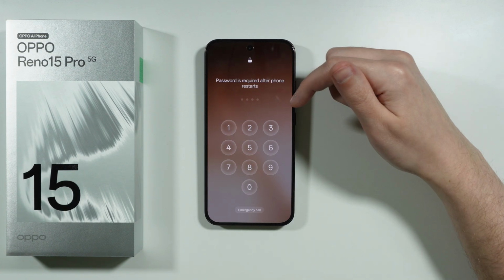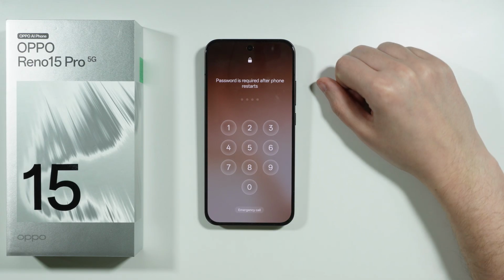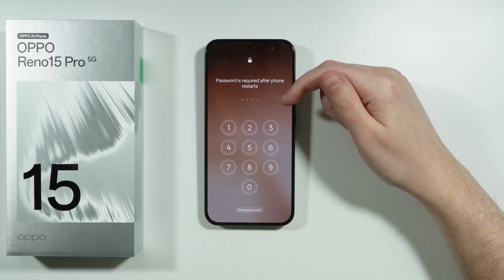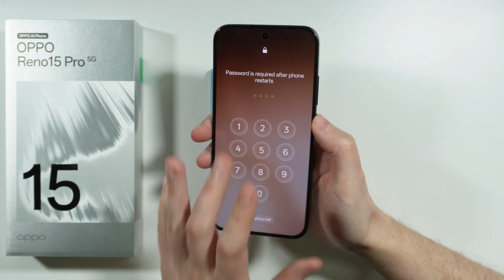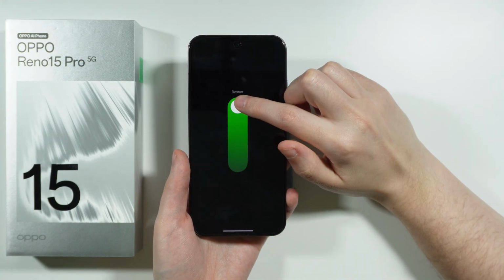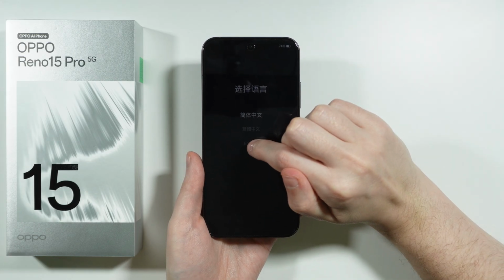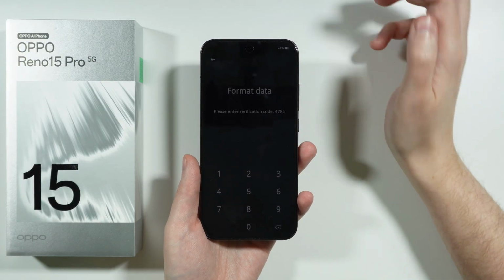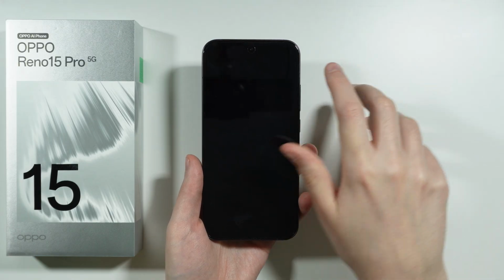OPPO Reno 15 Pro: How to Bypass Forgotten Screen Lock - Unlock without Password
In this video, I'll show you how to bypass a forgotten screen lock on the OPPO Reno 15 Pro without needing a password. This step-by-step tutorial will guide you through the process of unlocking your device safely and efficiently, ensuring you can regain access to your phone in no time. Follow along as we explore the necessary tools and techniques to unlock your OPPO Reno 15 Pro.